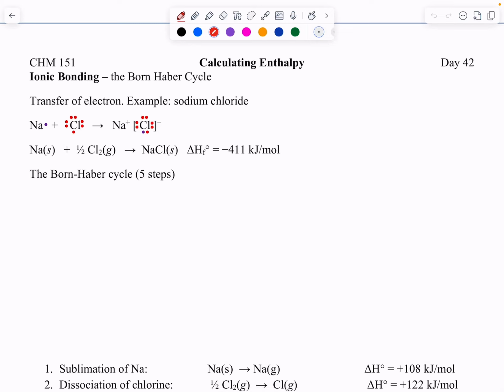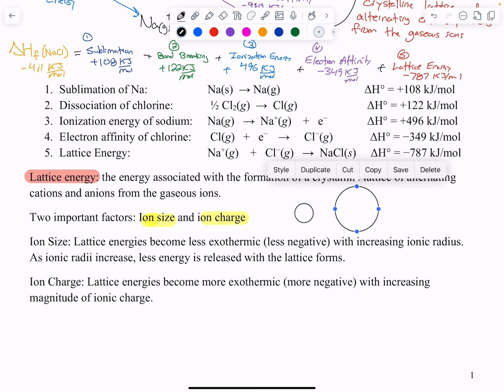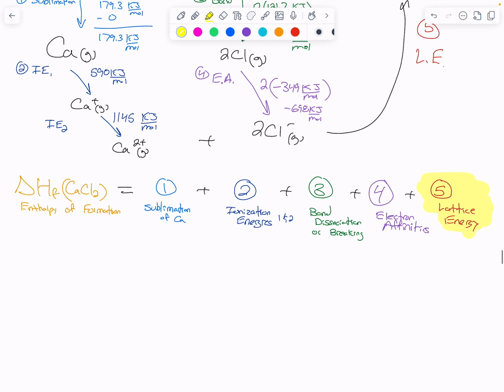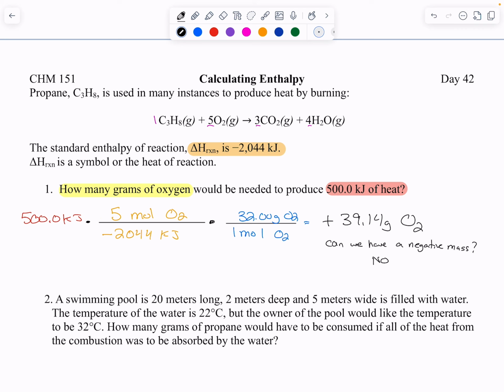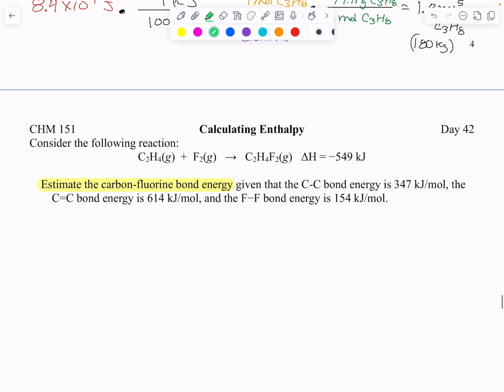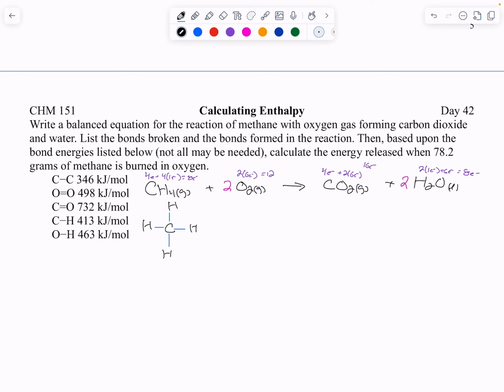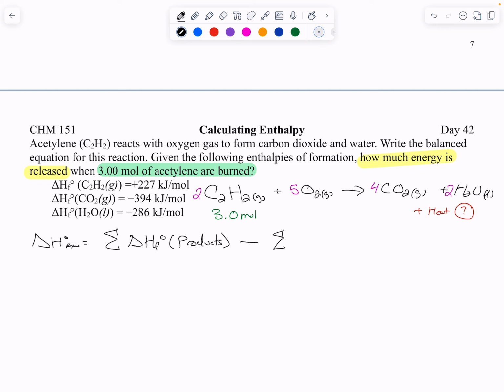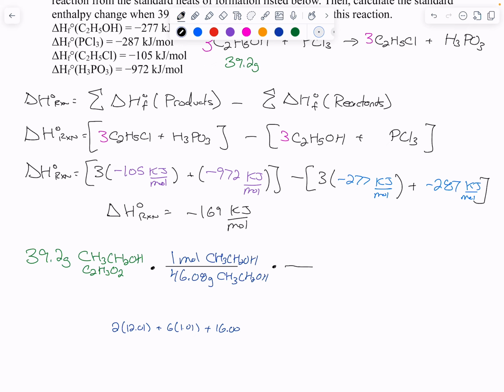CHM 151 Day 42 Calculating Enthalpy